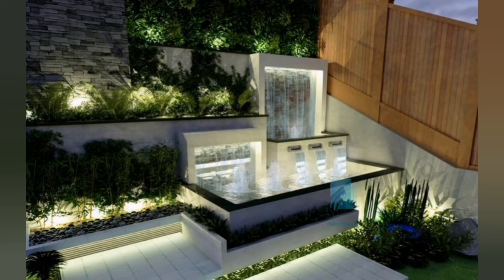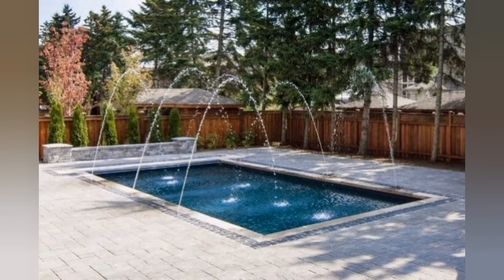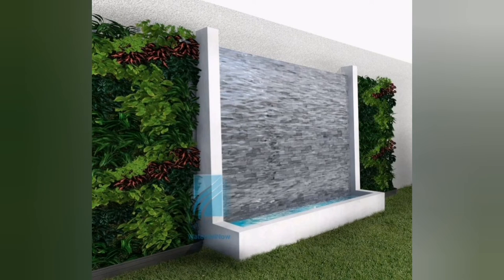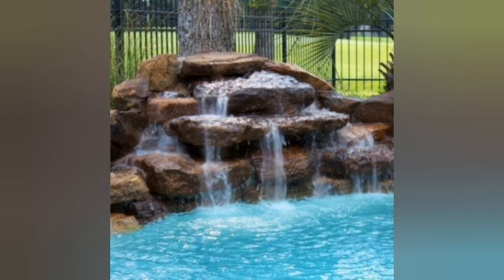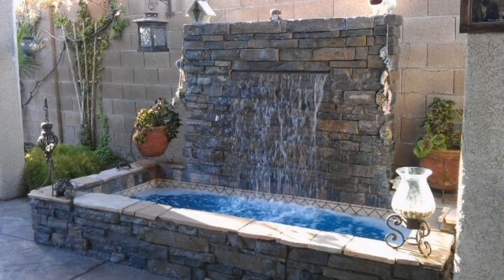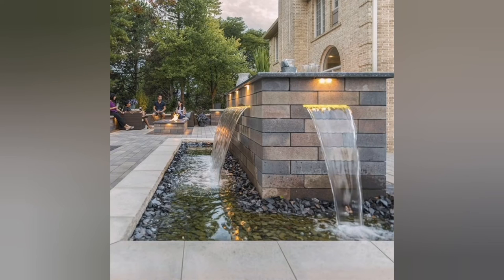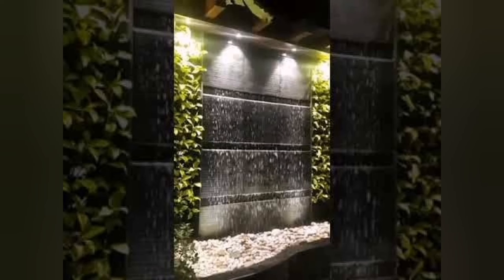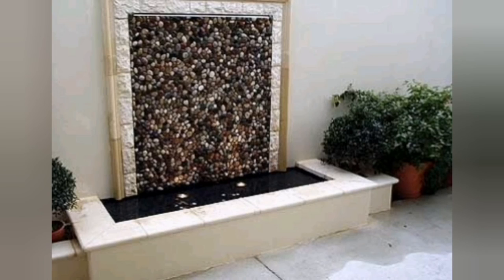Top 50 Modern Backyard waterfall Landscaping Ideas|Luxury Home waterfall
A luxury home backyard waterfall is a stunning and captivating feature that adds both beauty and tranquility to a property. It is a custom-designed water feature that is typically incorporated into the landscaping and architectural design of an upscale residence. Here's a description of a luxury home backyard waterfall:

The waterfall is meticulously crafted with high-quality materials and constructed to create a visually striking focal point in the outdoor living space. It may consist of multiple tiers or levels, allowing water to cascade down from one level to another, creating a mesmerizing effect. The overall design is carefully planned to blend seamlessly with the surrounding environment, enhancing the natural beauty of the landscape.

The waterfall is often integrated into a well-designed rock formation or built using custom-made stone elements, which give it an organic and natural appearance. The rocks may be strategically positioned to guide the flow of water, creating various channels and cascades. Lush vegetation and carefully selected plants are often incorporated around the waterfall to enhance the overall aesthetic and provide a seamless transition between the water feature and the rest of the garden.

The water source for the waterfall can be a recirculating system, ensuring a continuous flow of water while minimizing water consumption. To further enhance the luxurious ambiance, underwater lighting can be installed, illuminating the cascading water at night and creating a magical atmosphere.

Surrounding the waterfall, there might be a meticulously designed seating area or a patio with comfortable outdoor furniture, allowing homeowners and guests to relax and enjoy the soothing sounds and sights of the waterfall. Some luxury backyard waterfalls even feature adjacent amenities such as a pool, spa, or outdoor kitchen, creating a complete outdoor oasis.

Overall, a luxury home backyard waterfall is a sophisticated and extravagant addition that combines the soothing sounds of running water, the beauty of nature, and the elegance of high-end design. It serves as a stunning centerpiece in the outdoor living space, creating a serene and luxurious environment for homeowners to enjoy and impressing visitors with its sheer beauty and craftsmanship.